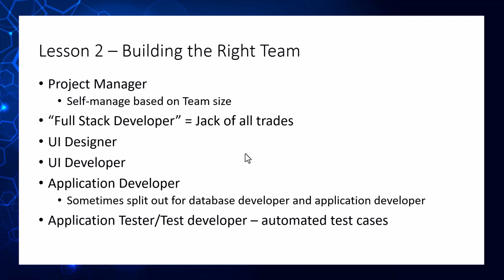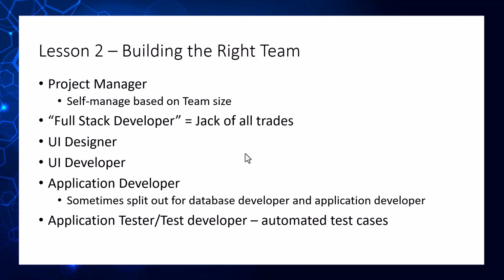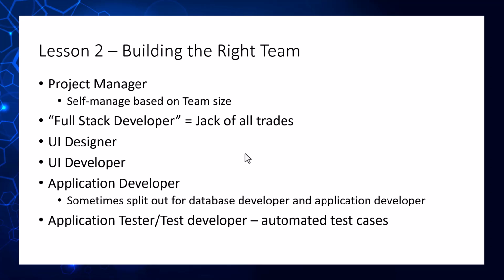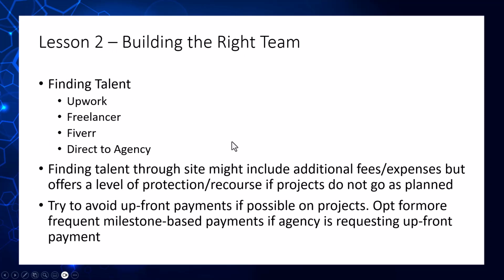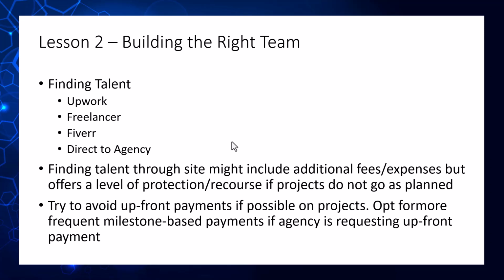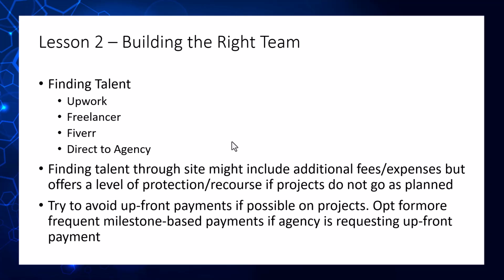SAAS Mastery - Building the Right Team - M4L2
- Team Roles
- Finding Talent
- Interviewing the team